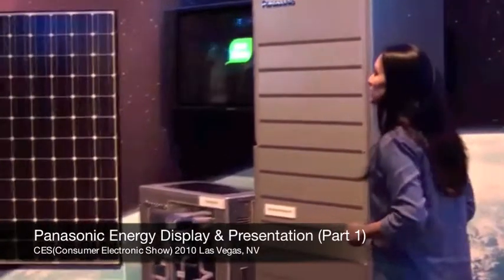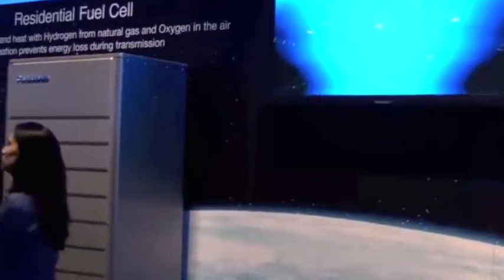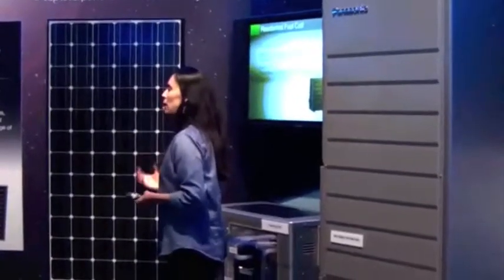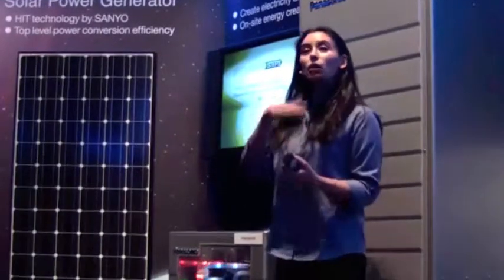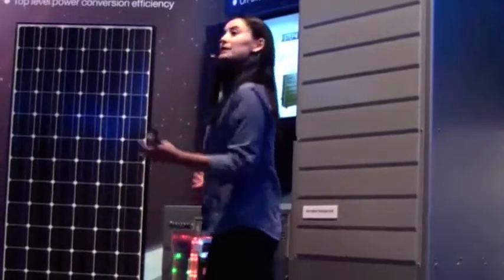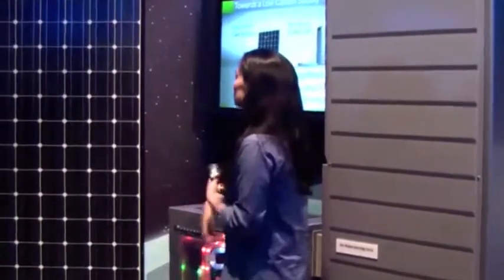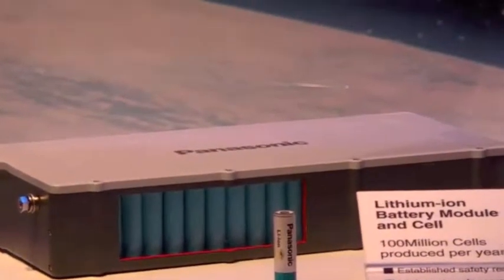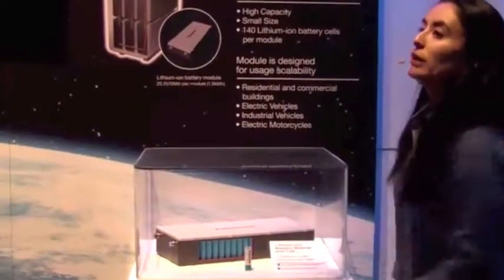Panasonic Energy Display Las Vegas CES 2010 Part 1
This is the Panasonic Energy Display that was present at the 2010 Las Vegas CES (Consumer Electronic Show) Show. They talk about solar energy, energy storage, energy efficiency, central power control and the future of renewable energies.

This is a great video that show the type of change we can expect in our homes as the technology becomes more affordable. Sorry for the shakiness of the video, it was filmed using my handicam. I also walked into it mid stream of the presentation; however, you will still get a good idea of what technology is coming home with you in the near future